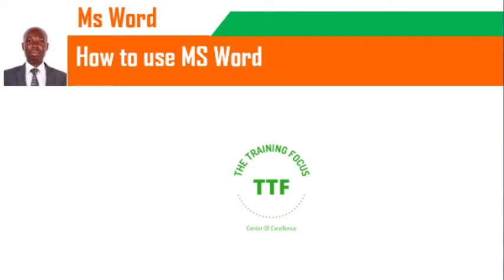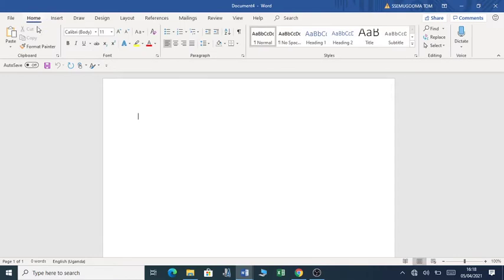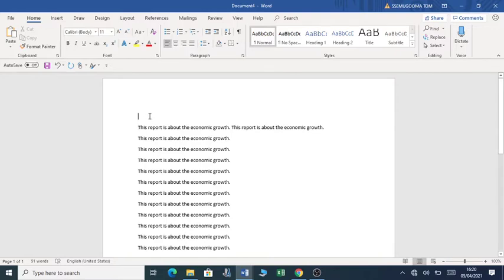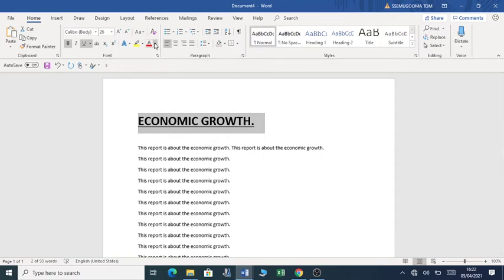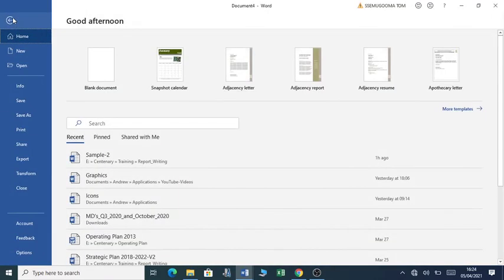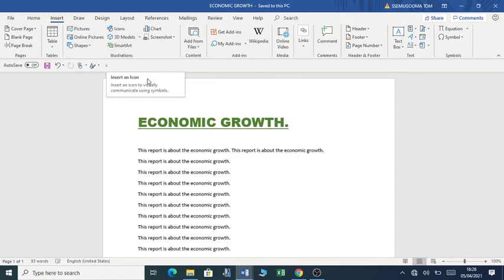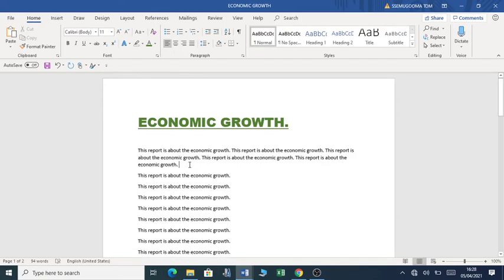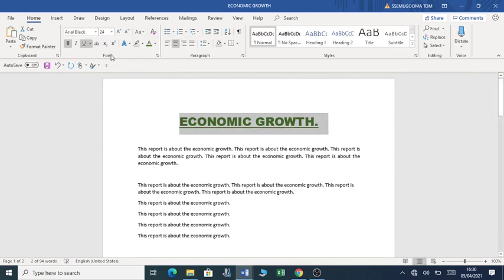Beginner's guide to Microsoft Word - Learn Ms Word Fast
Microsoft Word tutorial show you how to use Ms Word basics in just 15 Minutes. I will take you through step by step.